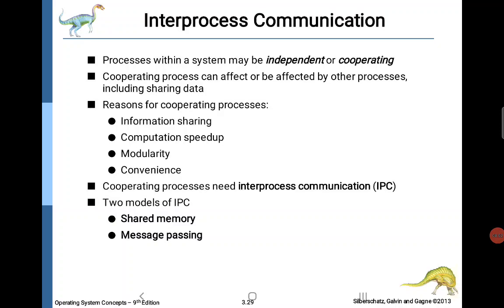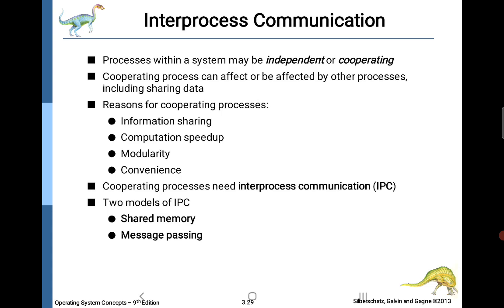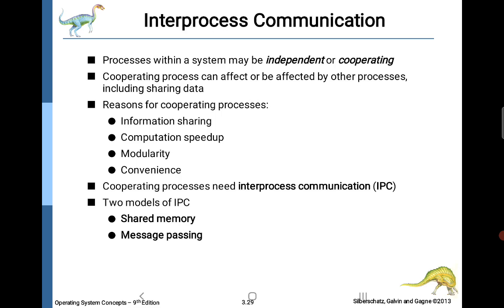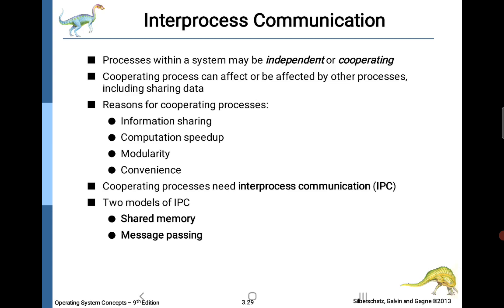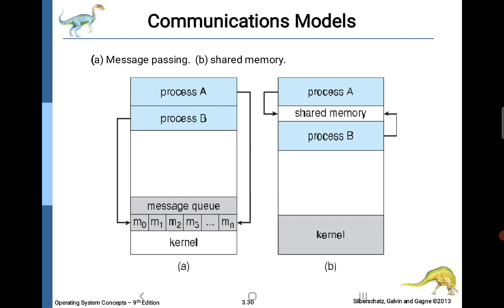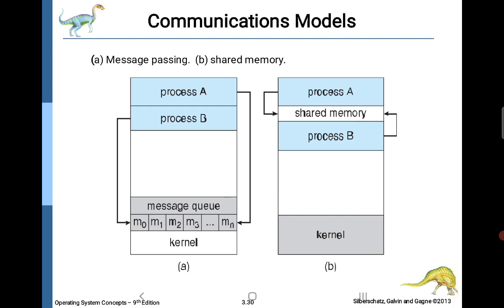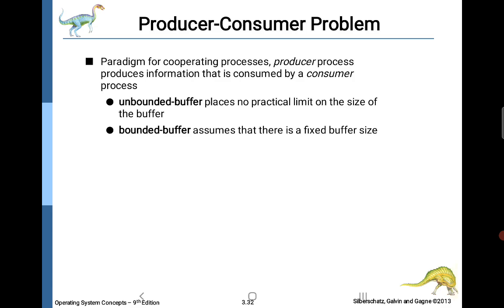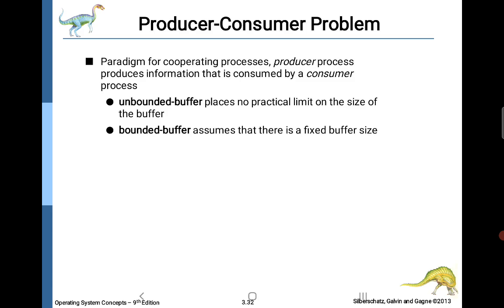COM405_LEC4_V1